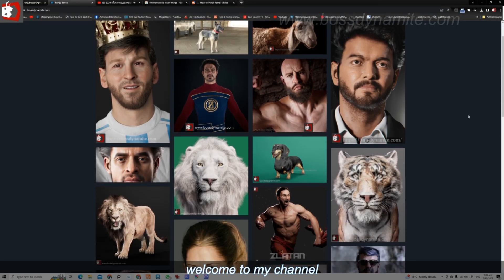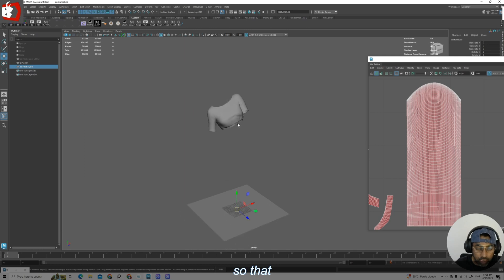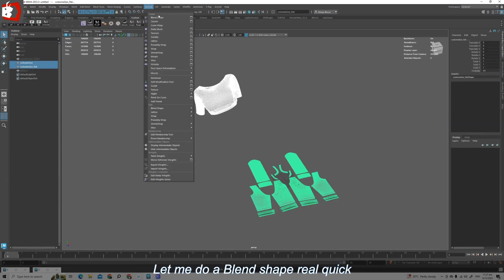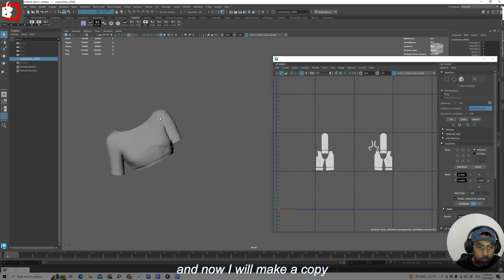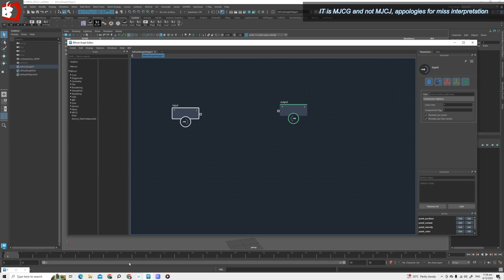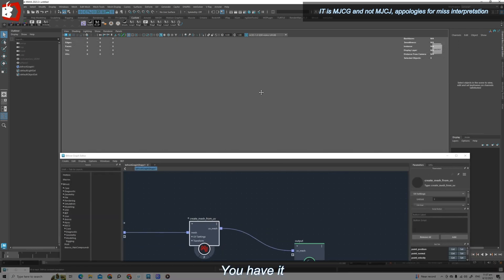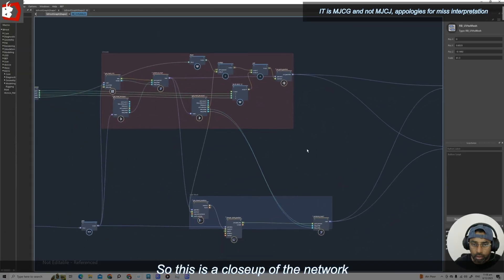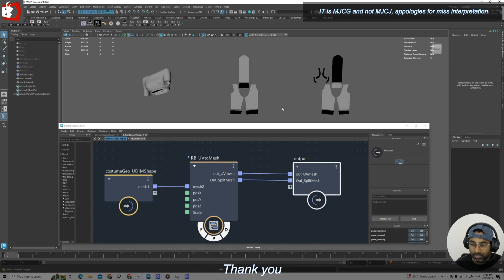MAYA UV to MESH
Hello every one Here are couple of methods you can use to convert Maya mesh to flatten mesh from its UV.